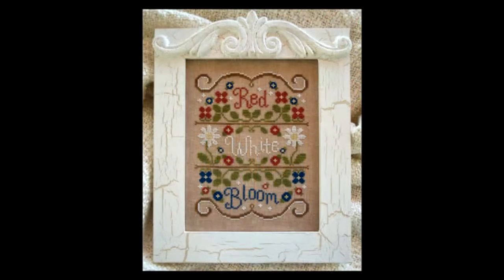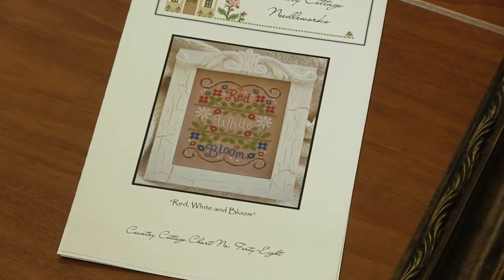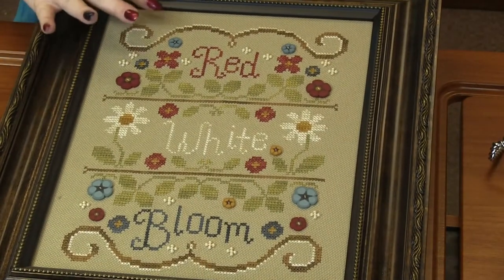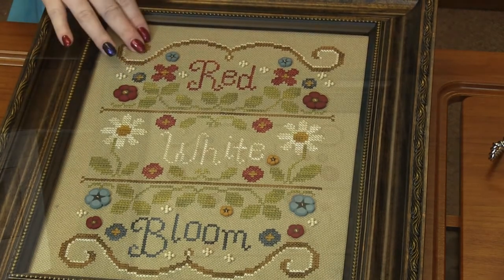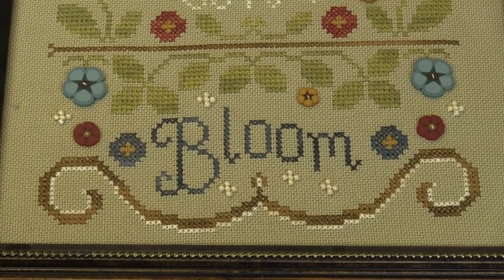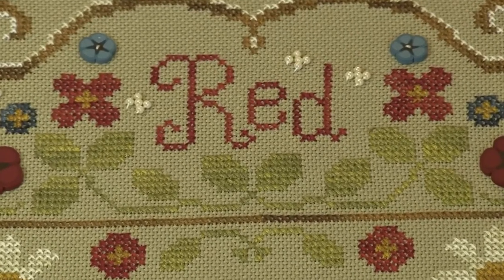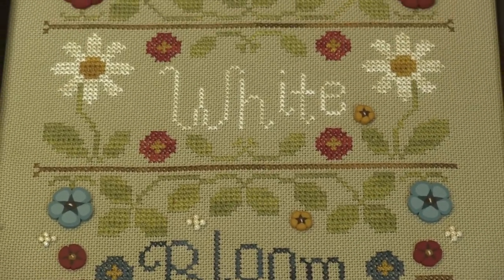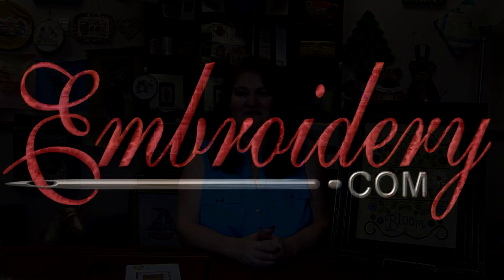Flosstube Spotlight Video Featuring Red, White and Bloom by Country Cottage Needlework’s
Join Donnett for Today's Spotlight Video Featuring Red, White and Bloom by Country Cottage Needlework’s

The Red, White, and Blue converted to flowers and gardening with Red, White, and Bloom. This is an adorable pattern that celebrates America as well as flowers.